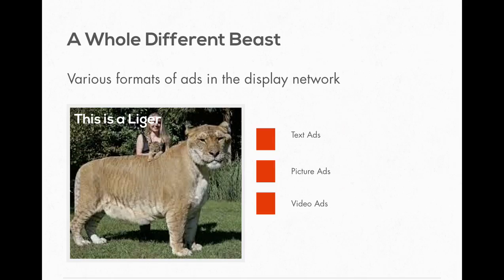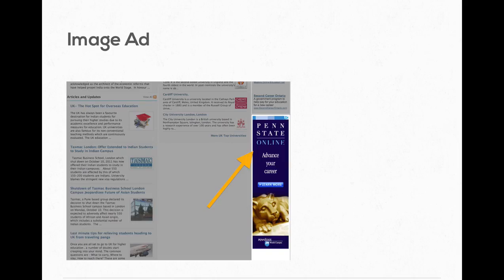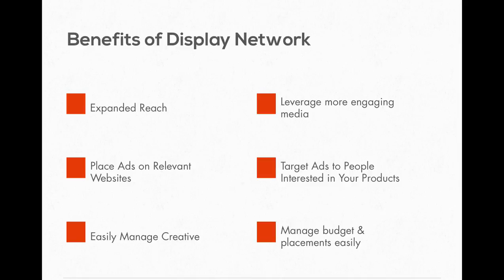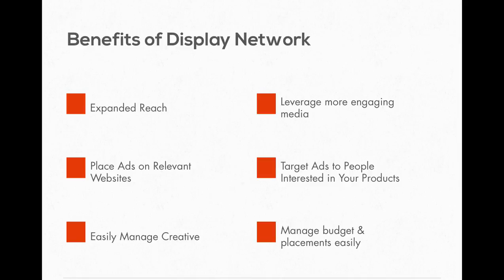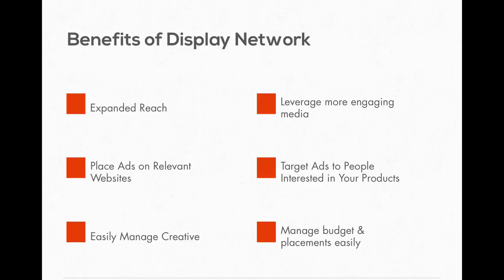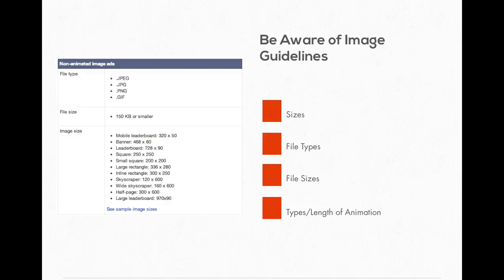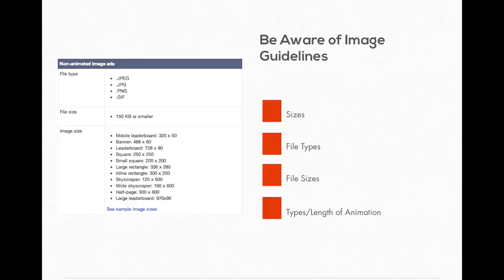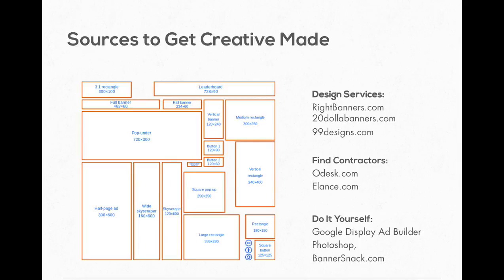Lession 034 Intro into Display Campaigns